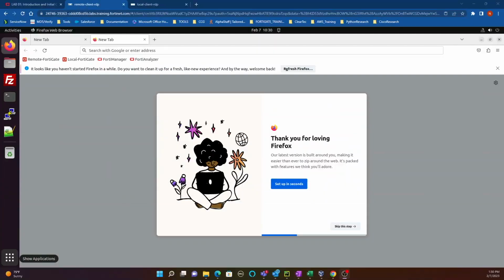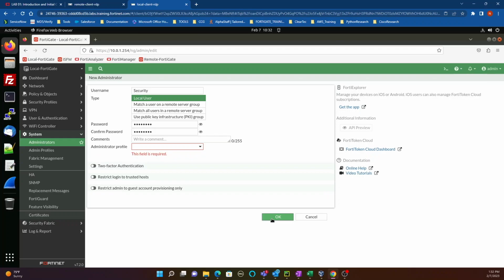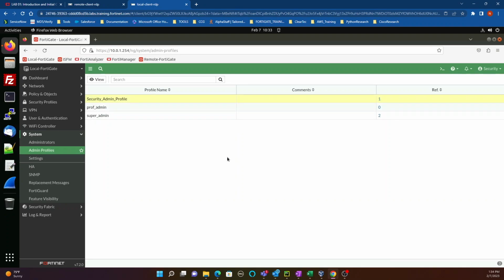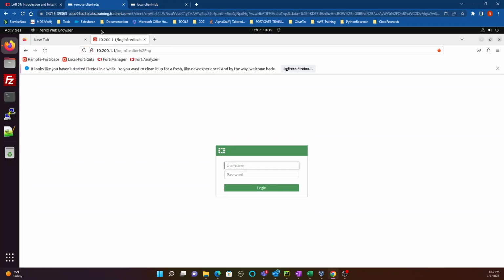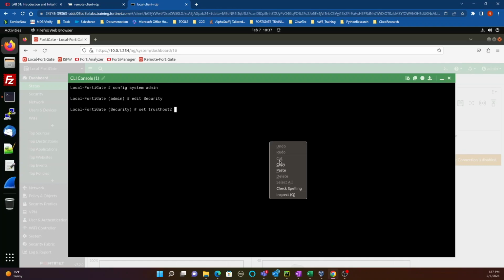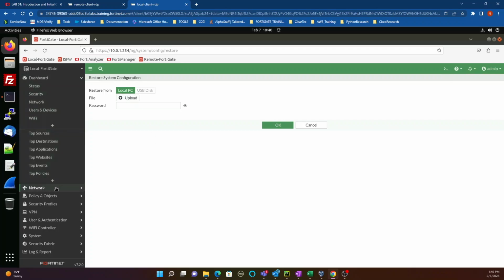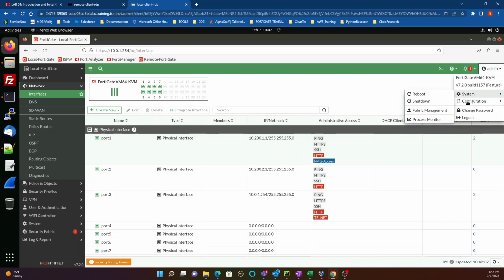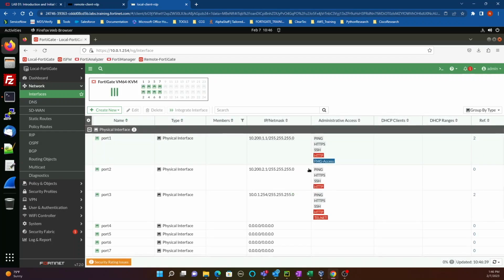Ep#1 "Fortigate Administration for Beginners: A Walk Through Of Some Of The Basic Admin Tasks"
🥷🏽Do you want to learn how to manage your fortigate firewall using the CLI and GUI? Then this video is for you! In this tutorial we walk through how to backup and restore a configuration file, create a new administrator account, and restrict administrator access permissions using simple step-by-step instructions. With this tutorial, you'll be able to start your path in learning how to manage FortiGate firewalls with ease and confidence!🥷🏽